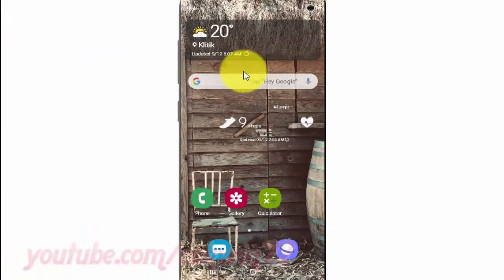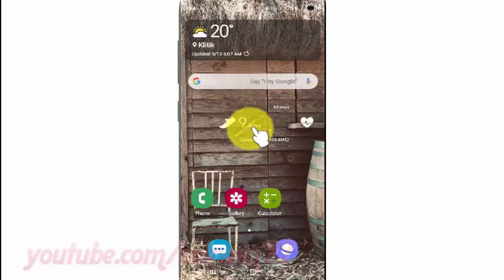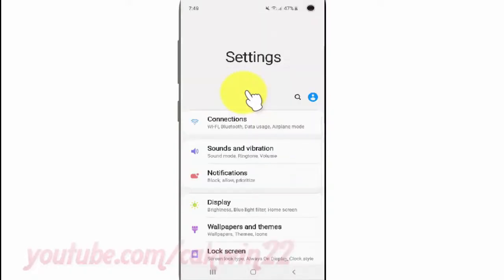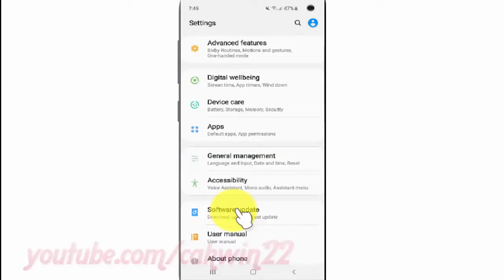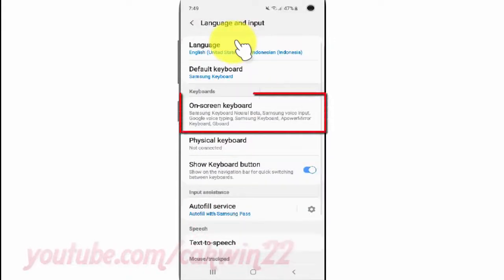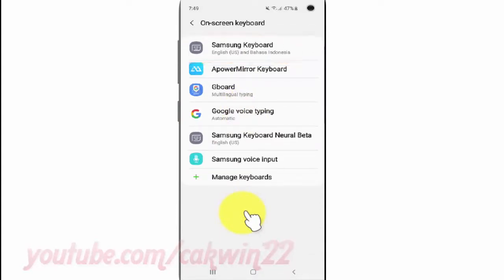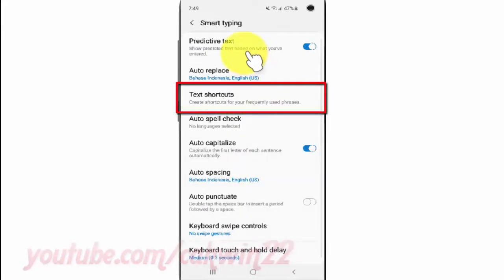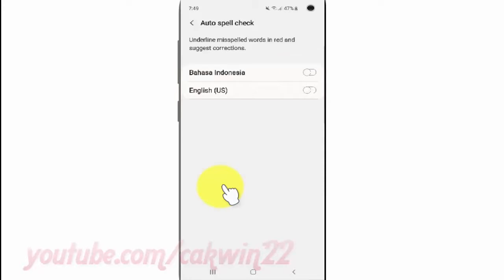Samsung Galaxy S10 : How to enable or disable Auto spell check samsung keyboard (android pie)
This video show How to enable or disable Auto spell check samsung keyboard in Samsung Galaxy S10.  In this tutorial I use Samsung Galaxy S10 SM-G973F/DS Duos International version with Android 9.0 (Pie).